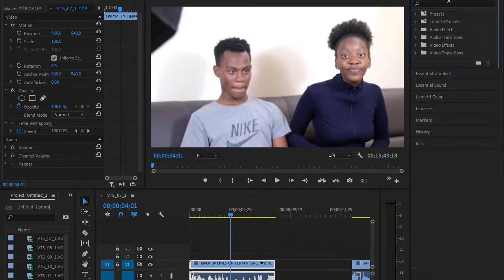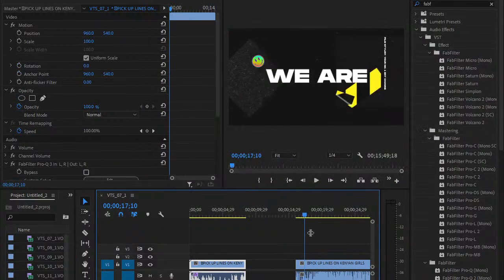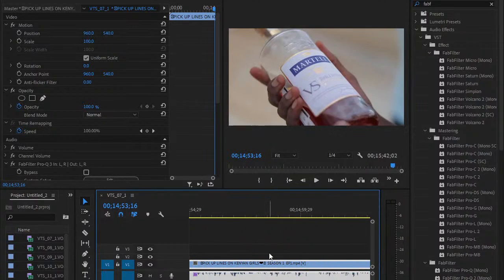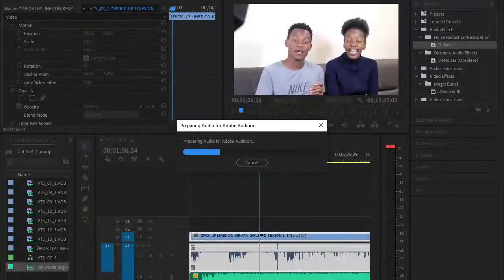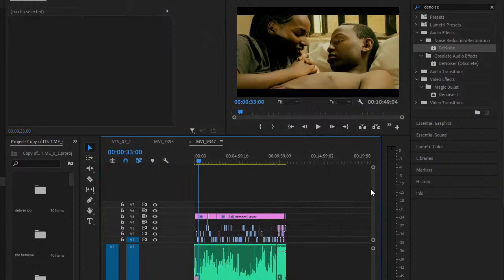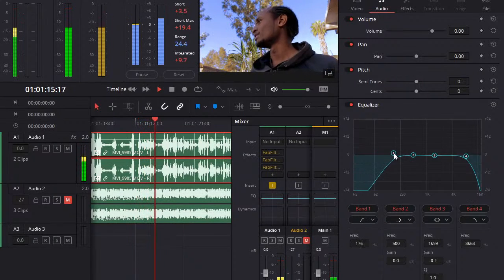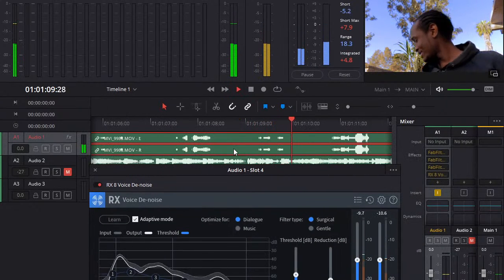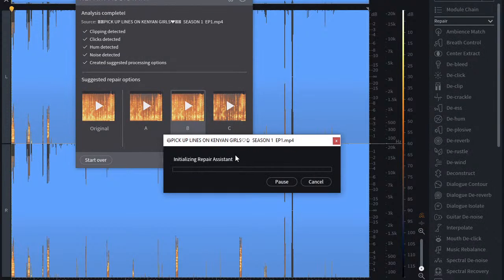Getting rid of noise on your audio for Kenyan FILMMAKERS,videographers and vloggers @Film Stylist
Please put your problem in the comments if this didn't work, and I will try and answer it.